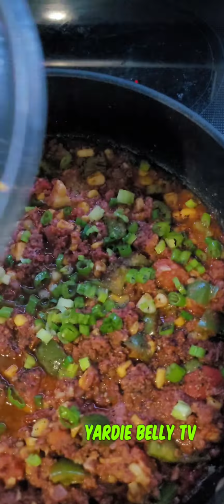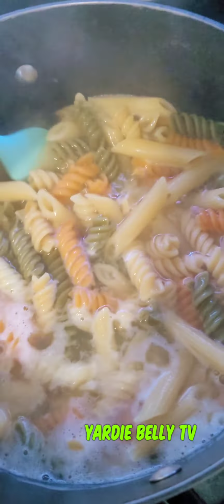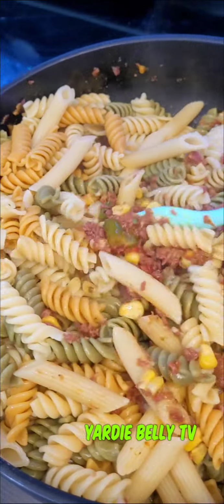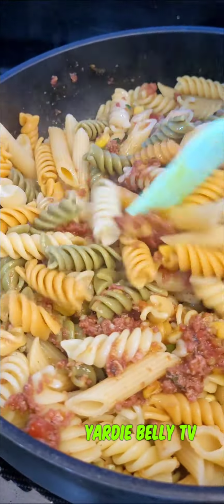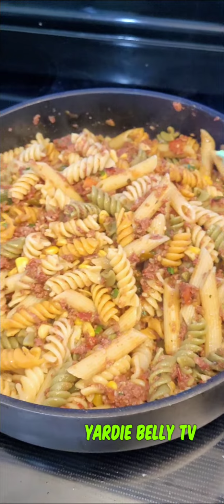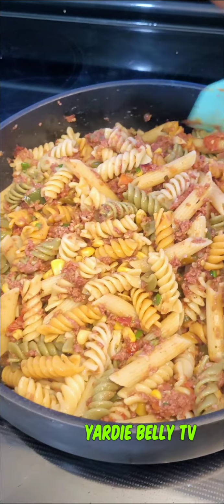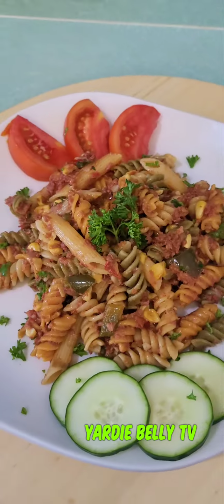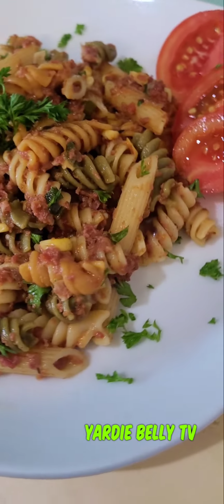HOW TO MAKE JAMAICAN CORNED BEEF (BULLYBEEF) PASTA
This one is a great traditional dish from Jamaica. Many people have made this one with the regular elbow macaroni but today I decided to step it up a little with rotini pasta so here goes!!

*Inquiries about Stand Up Comedy Appearances,